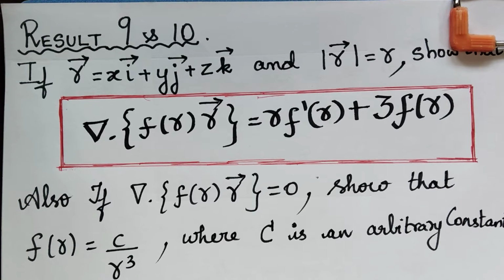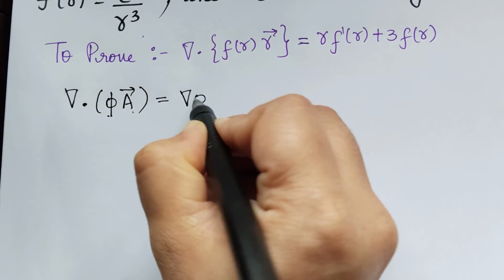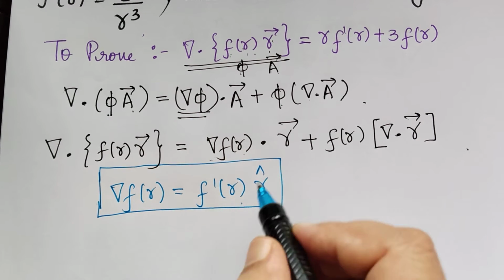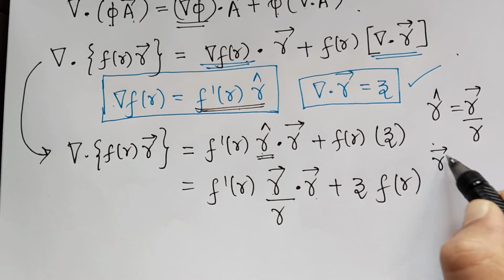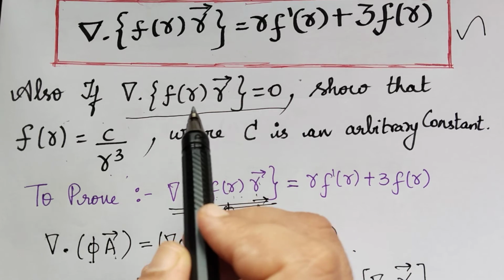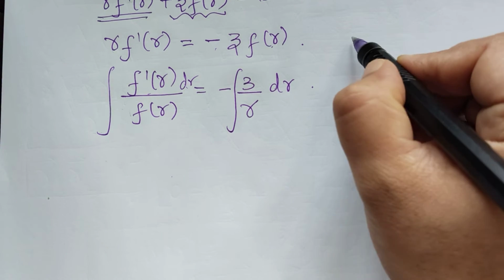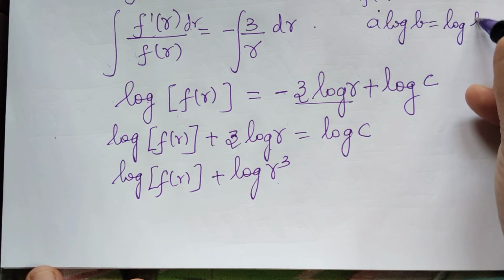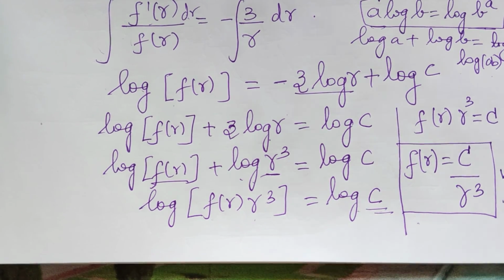result 9 and 10 || vector differentiation|| lecture 28